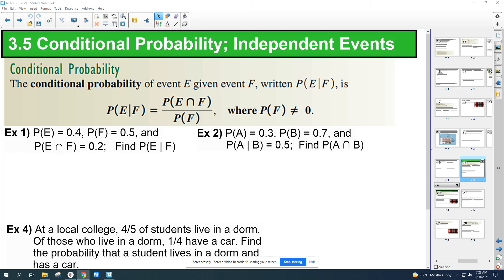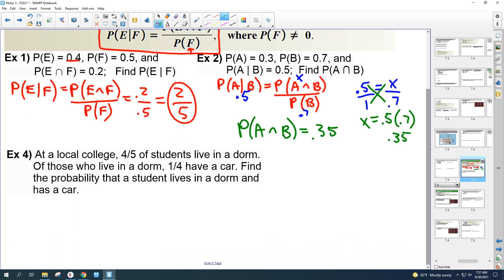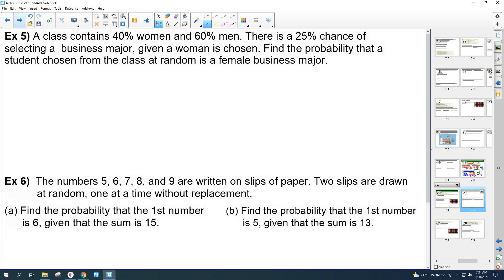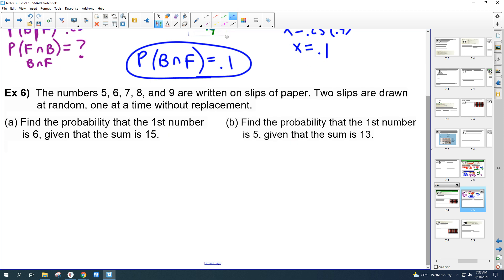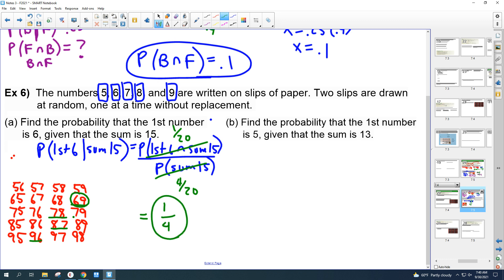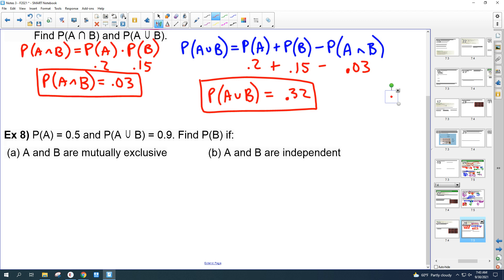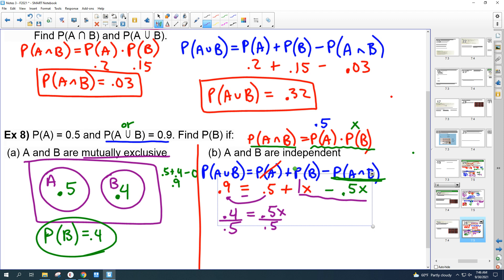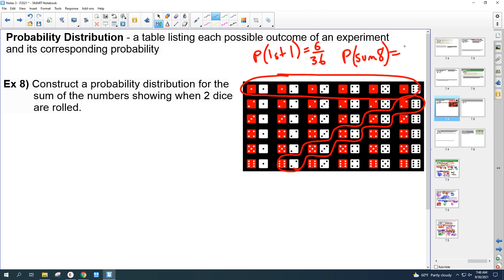FM 3.5 (F2021)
3.5 Conditional Probability and Independent Events